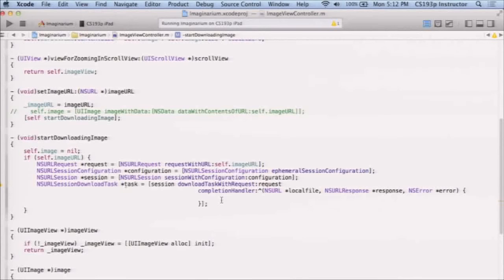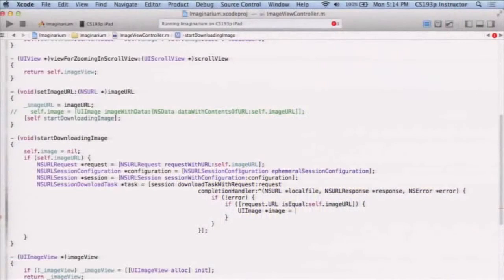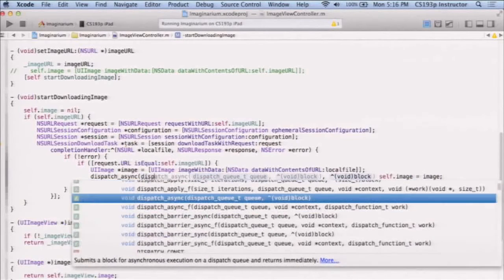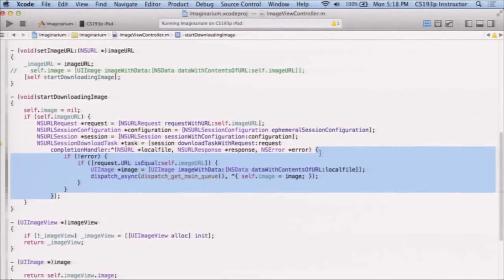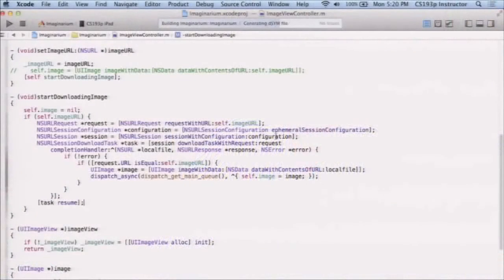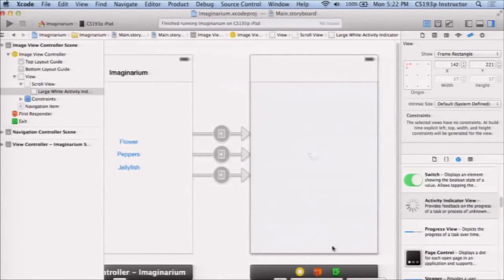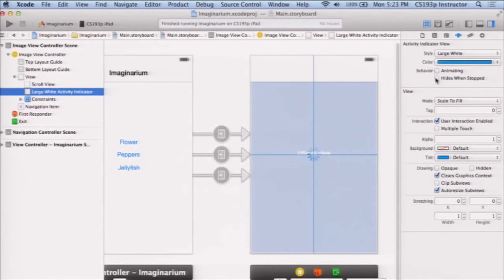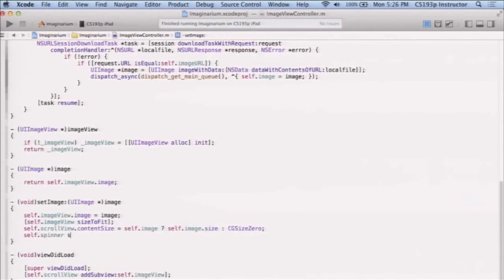Mobile application development - Stanford University Developing iOS 7 #12